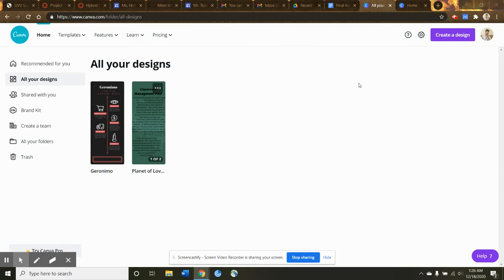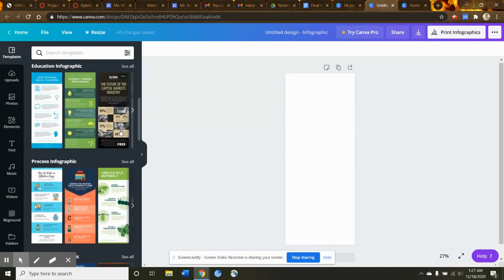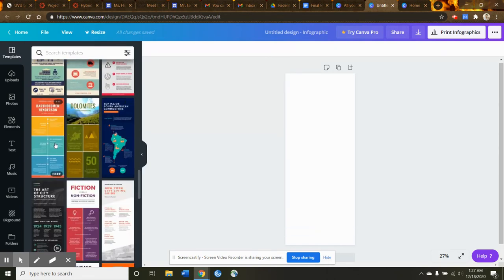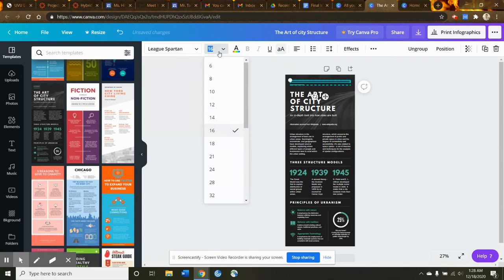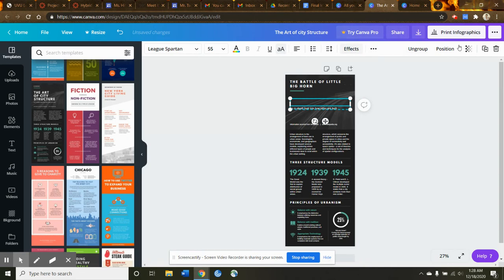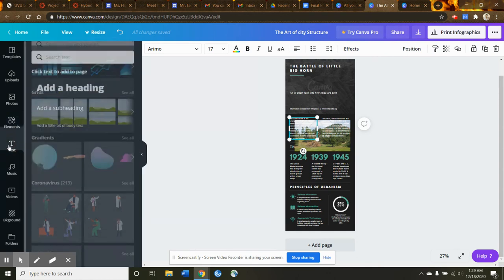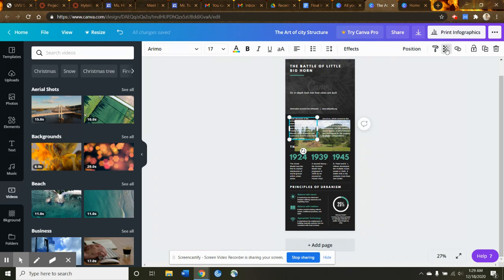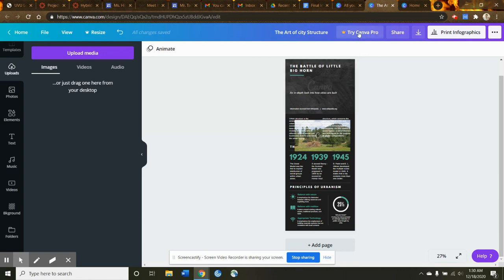How to Use Canva